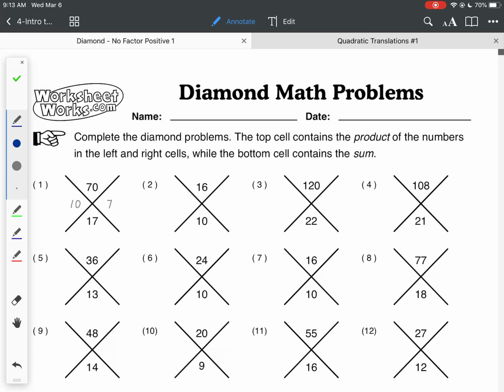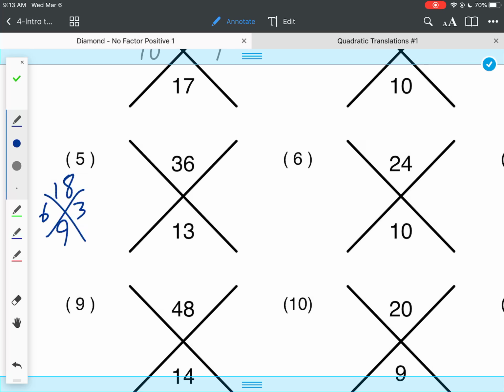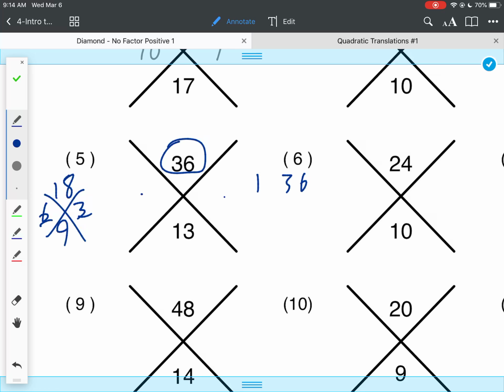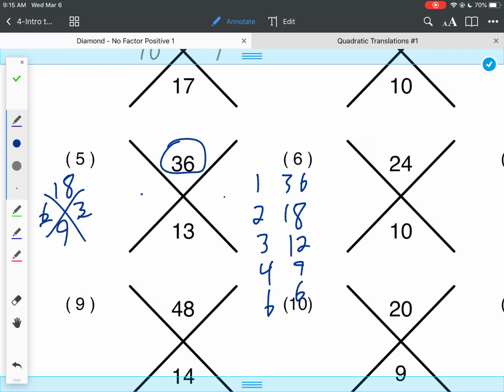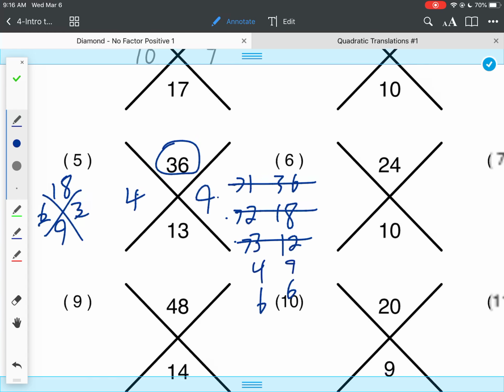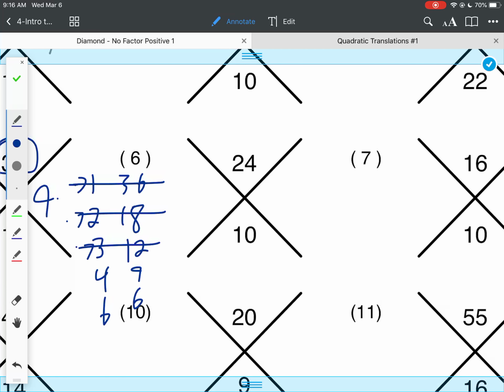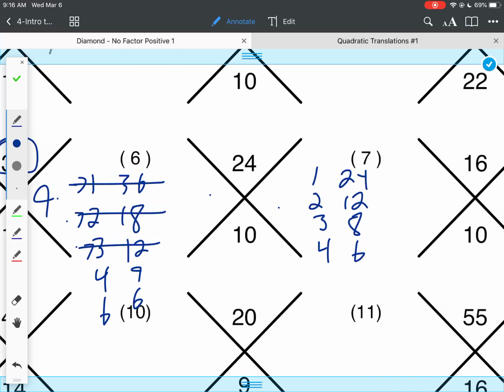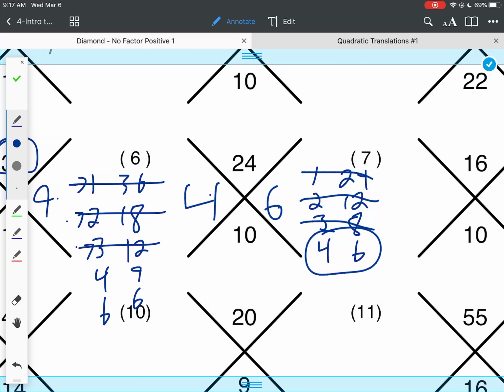Diamond Puzzles - No Factors